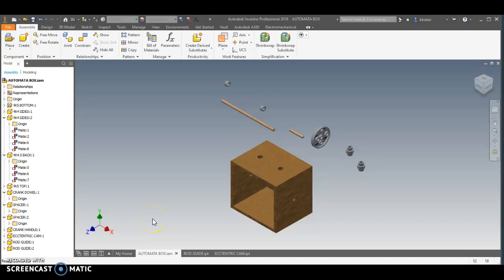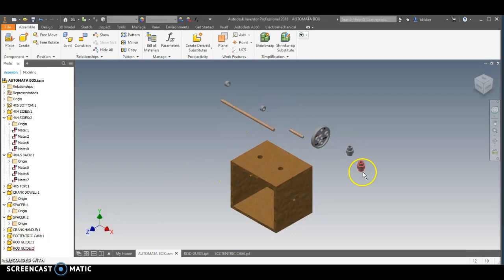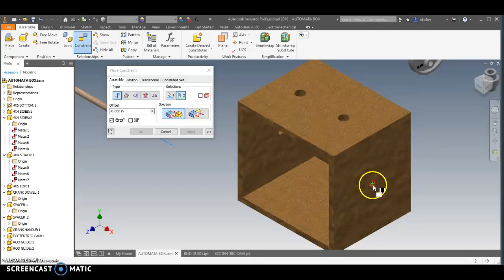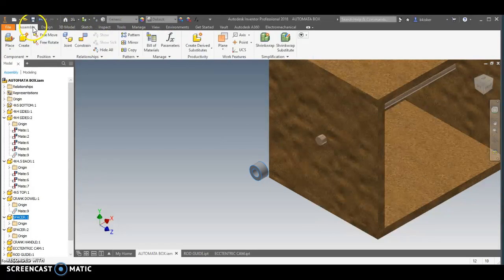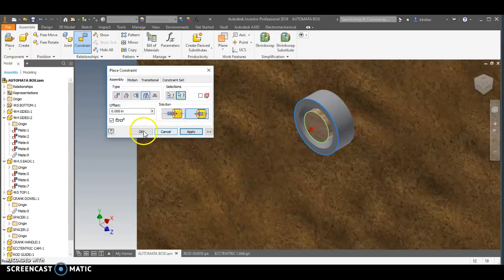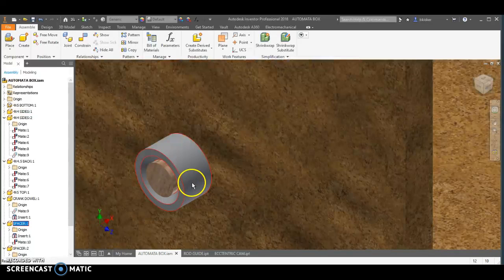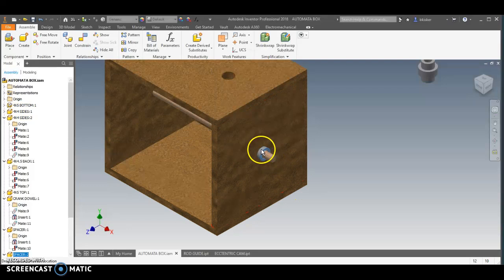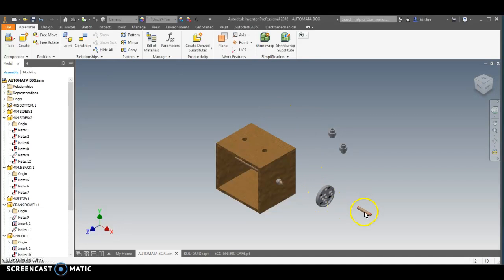PLTW IED - Automata Box Assembly Pt. 1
In this video, I demonstrate how to assemble an automata box using an axle crank and two washers or spacers on either end. In the next video, I will begin by adding the crank handle on the outside of the box.